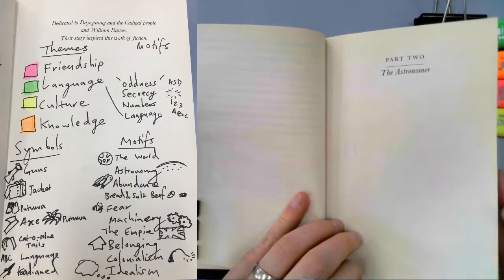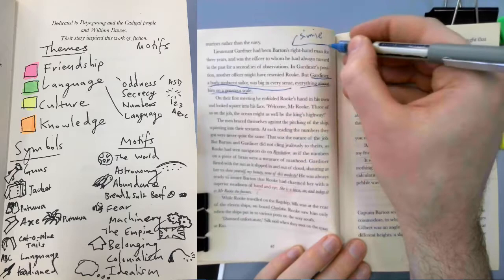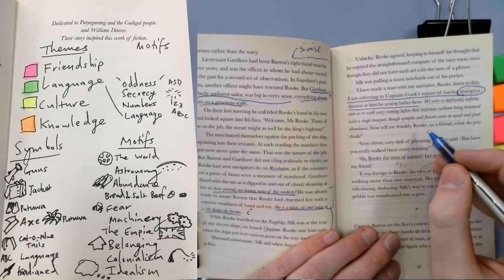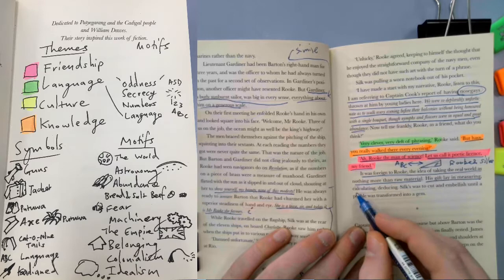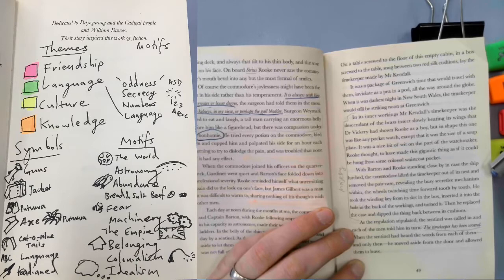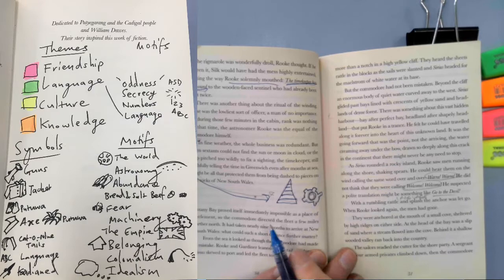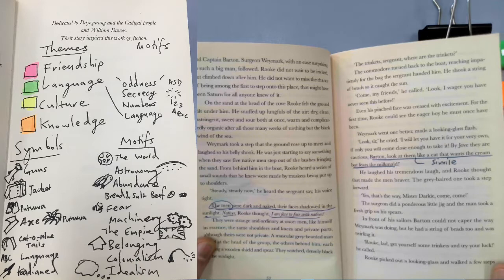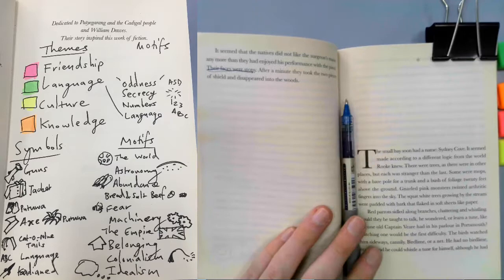The Lieutenant: Part 2, Chapter 1 [The Astronomer] - Kate Grenville [VCE-HSC] - Guided Annotation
The Lieutenant: Part 2, Chapter 1 [The Astronomer]
Rooke makes sure to act the part of an astronomer on board the Sirius, the flagship of the fleet. Captain Barton is initially suspicious of Rooke's navigation skills, but when he finds that Rooke truly can navigate, turns out to be kind. The Captain’s right hand man, Lieutenant Gardiner, is also very kind to Rooke. The three spend their days squinting into their sextants at the sun. Unlike the men Rooke remembers on the Resolution, they're not competitive about their readings.